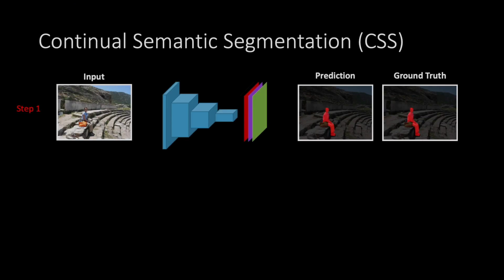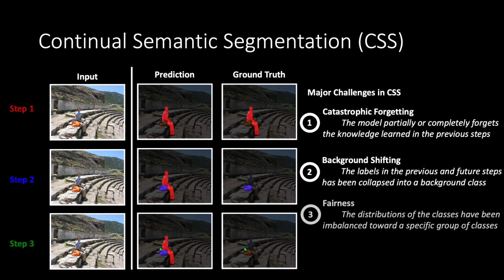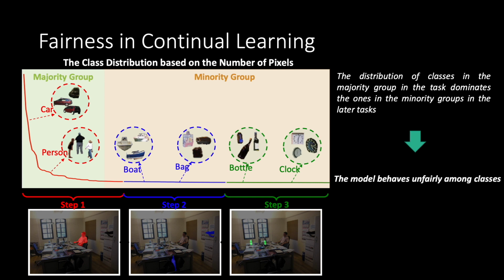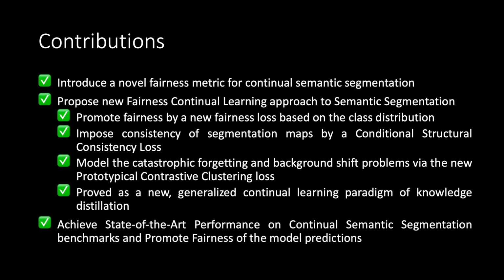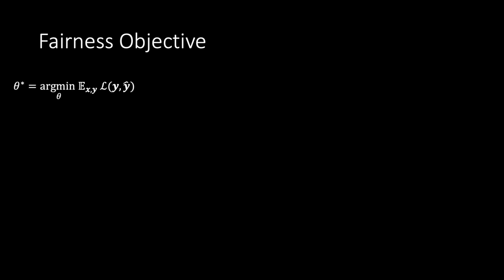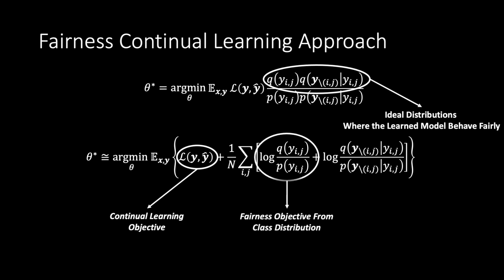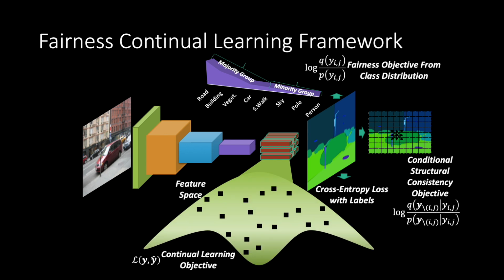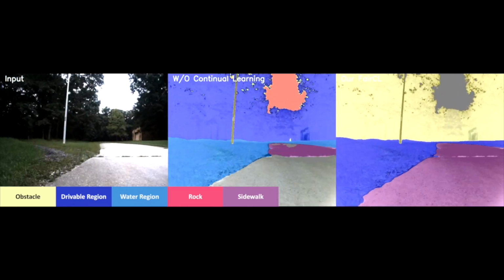Fairness Continual Learning Approach to Semantic Scene Understanding in Open-World Environments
[NeurIPS 2023] Fairness Continual Learning Approach to Semantic Scene Understanding in Open-World Environments
Abstract: Continual semantic segmentation aims to learn new classes while maintaining the information from the previous classes. Although prior studies have shown impressive progress in recent years, the fairness concern in the continual semantic segmentation needs to be better addressed. Meanwhile, fairness is one of the most vital factors in deploying the deep learning model, especially in human-related or safety applications. In this paper, we present a novel Fairness Continual Learning approach to the semantic segmentation problem. In particular, under the fairness objective, a new fairness continual learning framework is proposed based on class distributions. Then, a novel Prototypical Contrastive Clustering loss is proposed to address the significant challenges in continual learning, i.e., catastrophic forgetting and background shift. Our proposed loss has also been proven as a novel, generalized learning paradigm of knowledge distillation commonly used in continual learning. Moreover, the proposed Conditional Structural Consistency loss further regularized the structural constraint of the predicted segmentation. Our proposed approach has achieved State-of-the-Art performance on three standard scene understanding benchmarks, i.e., ADE20K, Cityscapes, and Pascal VOC, and promoted the fairness of the segmentation model.